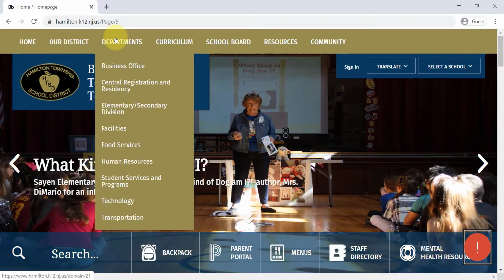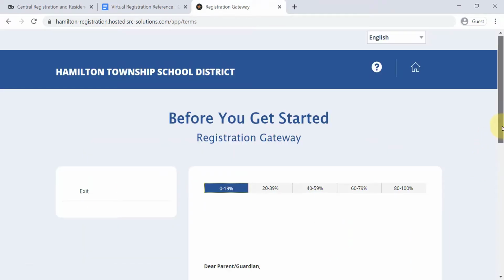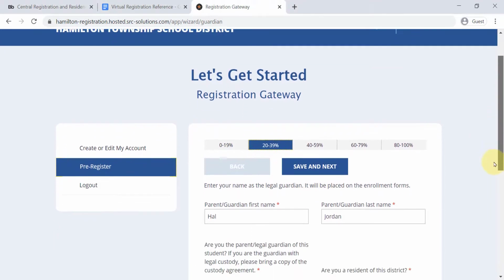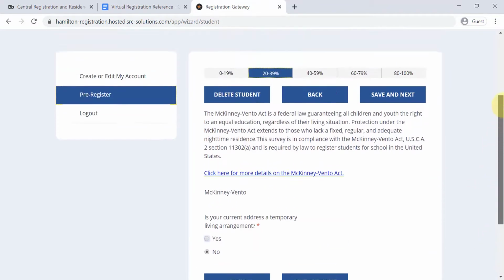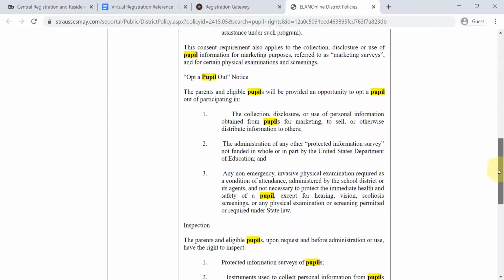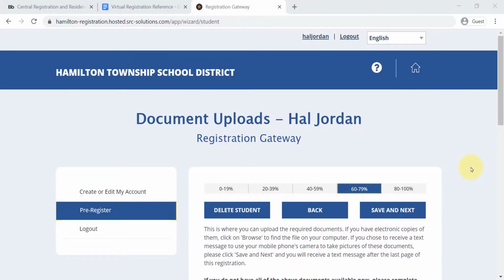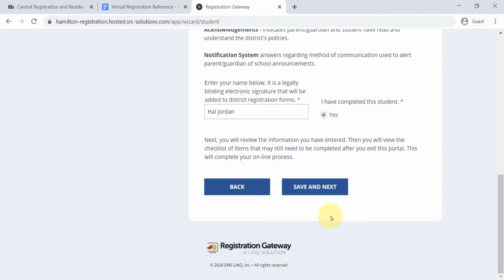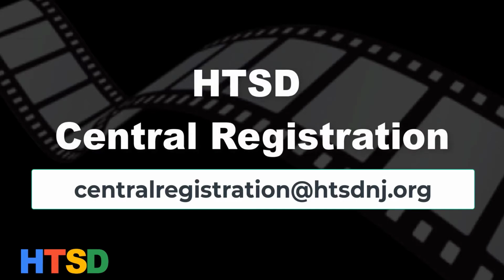Registration Gateway 220112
Hamilton Township School District
Mercer County, New Jersey